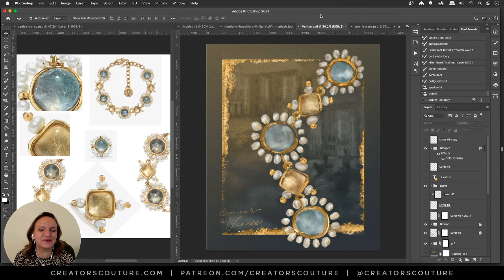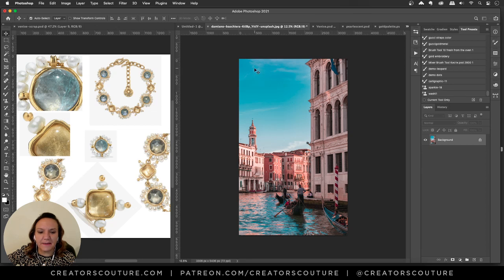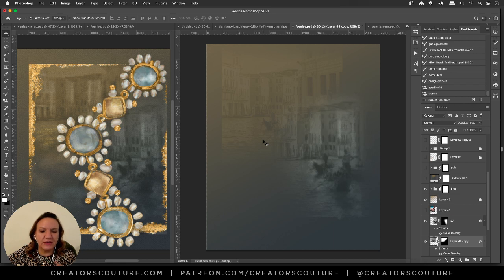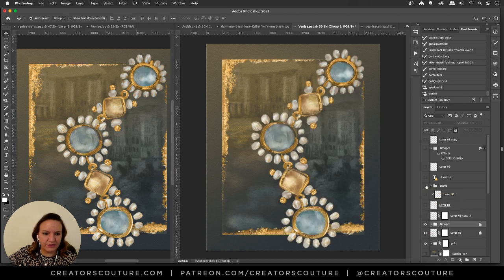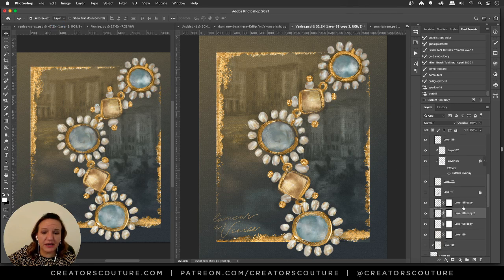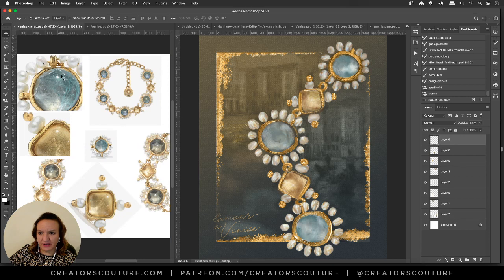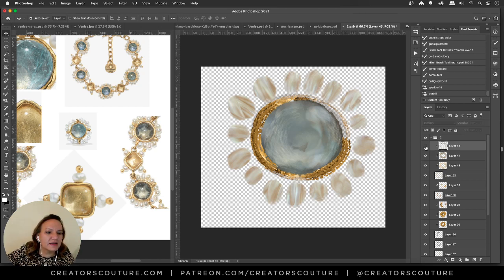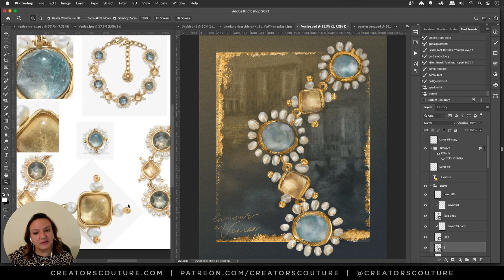How I digitally painted jewelry in Photoshop | Illustration Tips & Tricks, Inspired by Goosens Paris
In this tutorial, I go behind-the-scenes of my Photoshop illustration process and share all of my sneaky tips and tricks for illustrating faster and easier using the photoshop mixer brush, impressionist brush technique, as well as my Adobe-featured instapressionist brushes! My creative muse was the Venise collection of jewelry created by Goosens Paris!